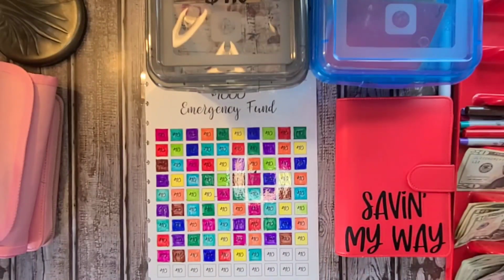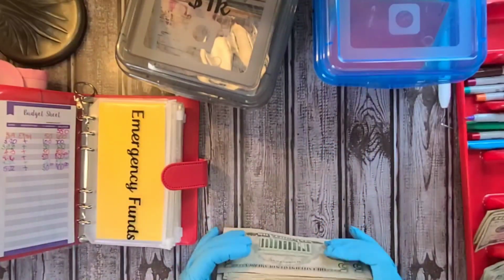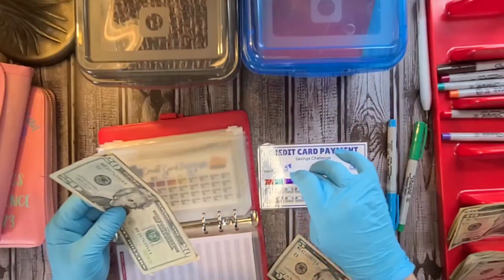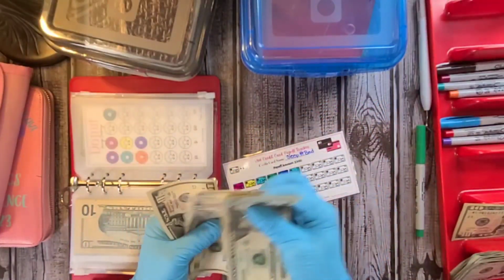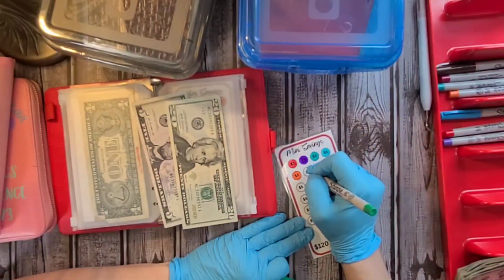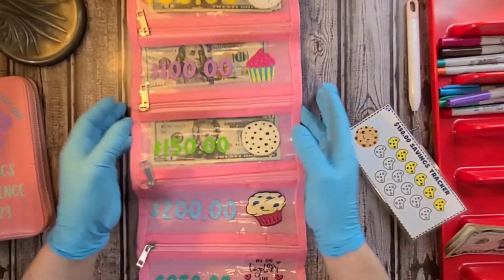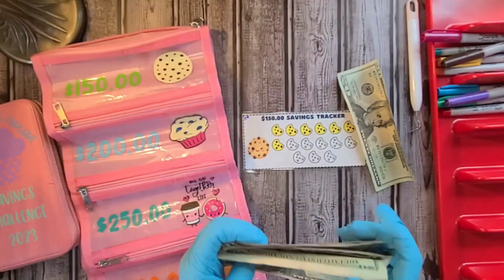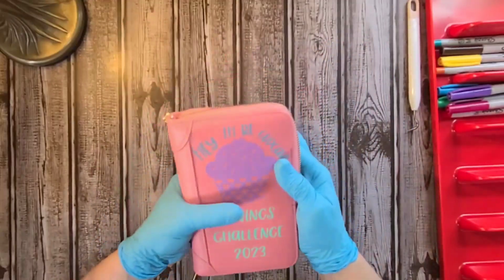Let's Stuff some Saving Challenges!!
Happy Mail
Christine
110W Teek Street
Parkston SD 57366